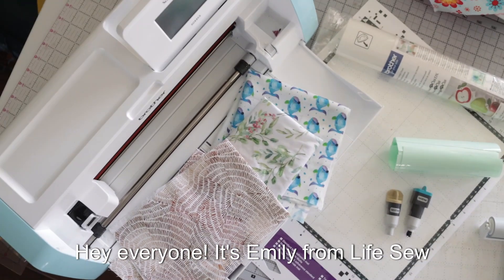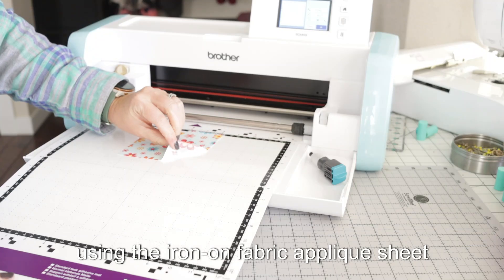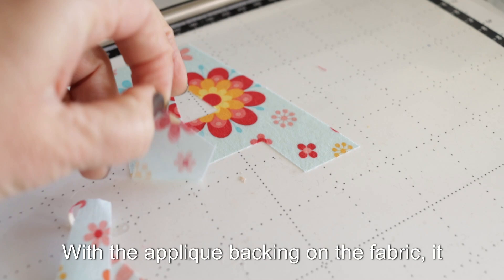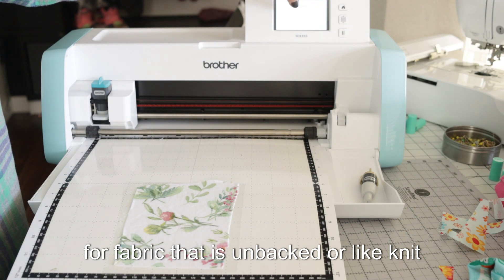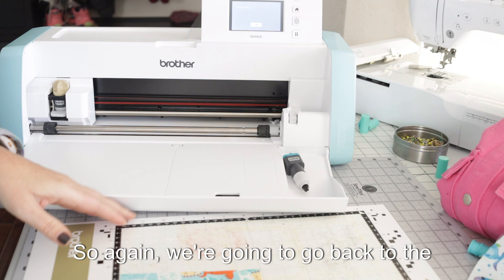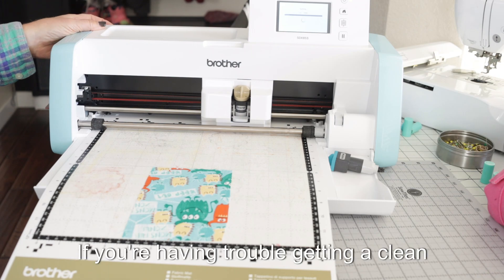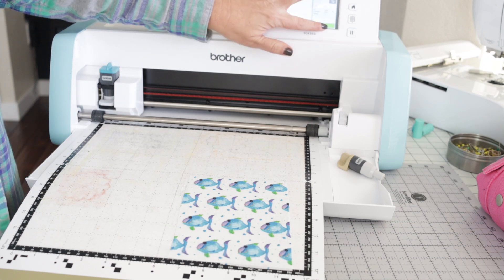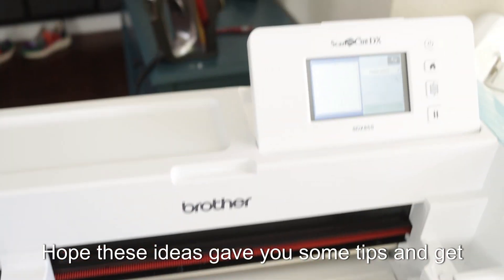how to cut fabric on a ScanNCut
Cutting fabric of all kinds is a breeze with the Brother ScanNCut. Here are four methods I use for cutting fabric. See how different blades and mats work with different kinds of fabric for easy cutting.